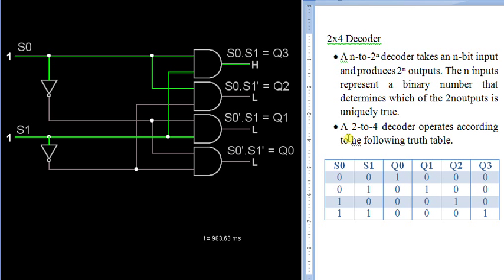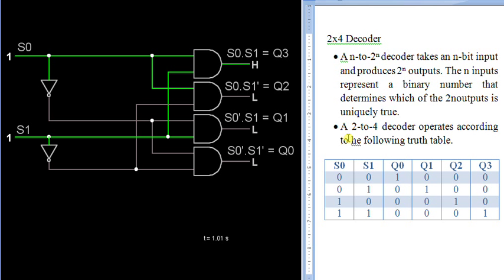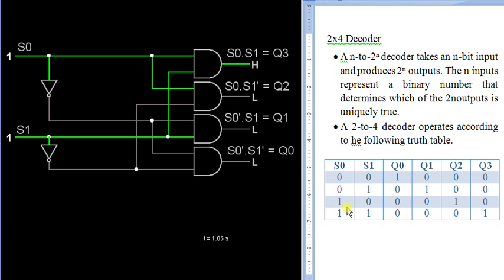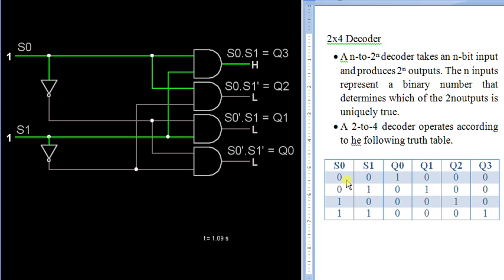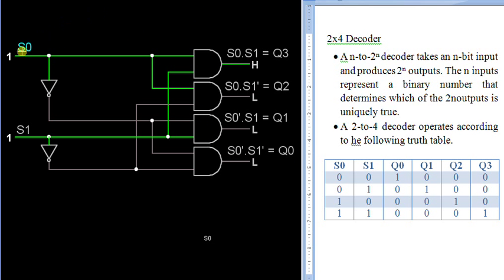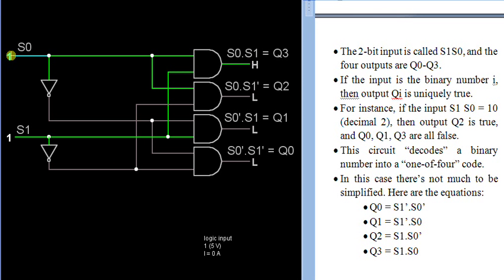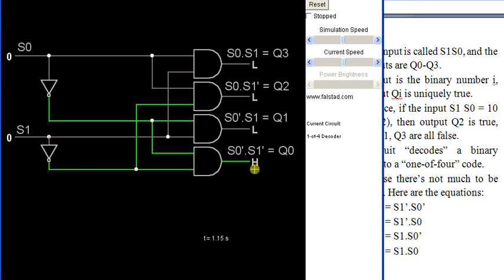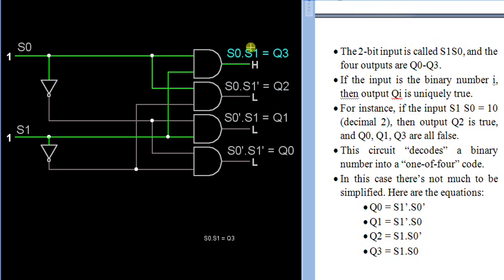2x4 Decoder Circuit Tutorial - Basic Electronics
For more videos related to this topic please This 2x4 Decoder Circuit Tutorial explains what is 2x4 Decoder Circuit and how to build 2x4 Decoder Circuit using logic gates Related keywords : 2x4 Decoder , 2x4 Decoder Circuit, 2x4 Decoder Circuit Tutorial, Decoder Circuit